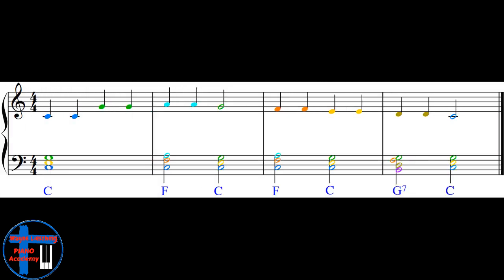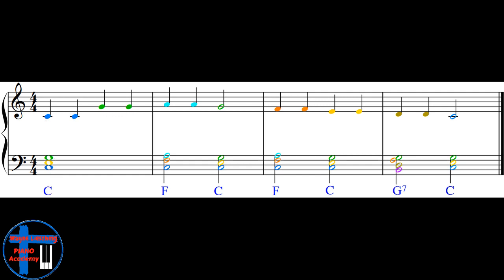Chords vs Melody Notes & How to Get them to Sound GOOD Together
👌 Learn how to play the piano, with proven practical methods and technics. Plus, the theory of music concepts that you can apply practically to your piano playing! Start Today! 🔥🔥

🔥ABOUT THIS VIDEO:
In this video tutorial, I give a detailed explanation on why any piece of music is JUST a scale, what notes sound good with which chords, the difference between chord notes & non-chord notes and I demonstrate it by using a very easy well-known nursery rhyme, "Twinkle-Twinkle Little Star" by using my new color-coded method.

0:00 Intro
0:05 My Story & non-chord notes
0:22 Any piece of music is JUST a scale
1:28 Three primary chords
2:34 Twinkle-Twinkle Little Star color-coded
3:26 Difference between chord notes & non-chord notes
4:20 What notes sound good with which chords?
5:18 Outro

🔥ABOUT ME:
My name is Wayne Liesching and I am passionate about all things musical!